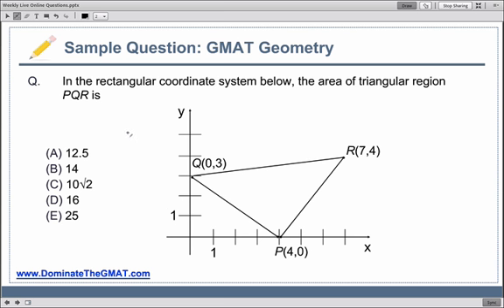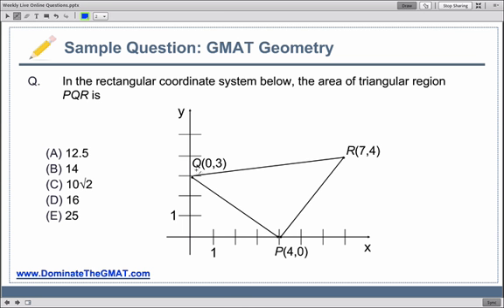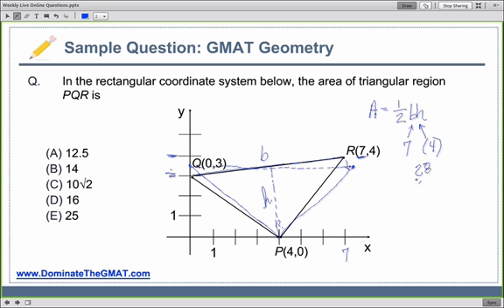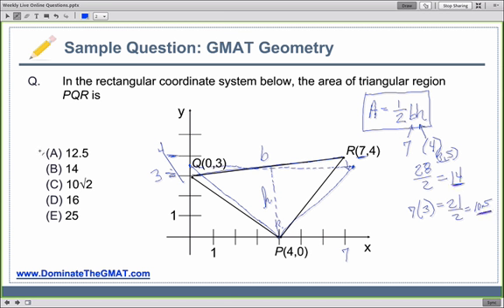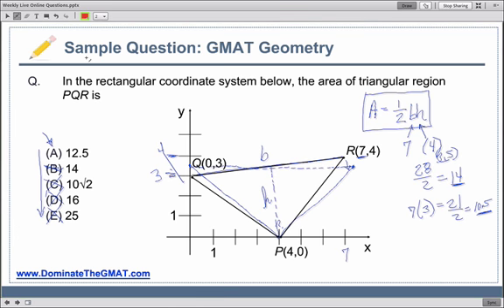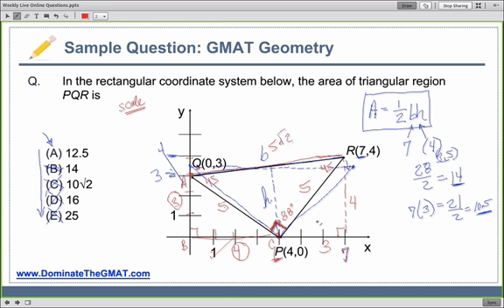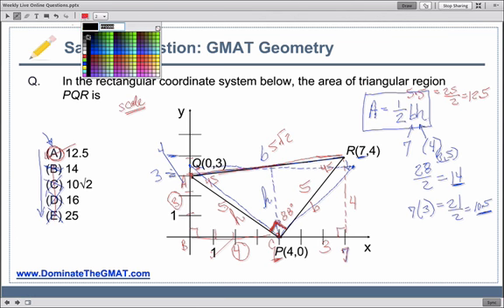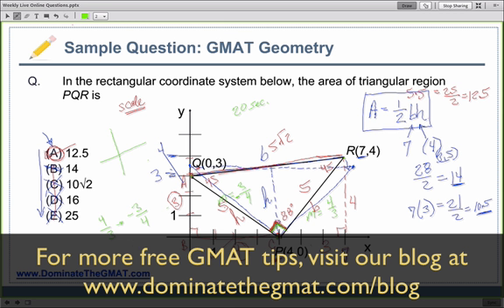GMAT Strategy: The Power of Using Common Sense (and why Thomas Paine would have crushed the GMAT!)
Learn to use a little bit of logic and common sense to get more right answers on the GMAT, especially when you don't immediately know how to solve more difficult GMAT questions. Your objective is to get right answers, not necessarily to solve GMAT problems the "textbook" way, and learning the strategies in this video will help you do just that. Expert GMAT instructor Brett Ethridge walks you through a sample GMAT geometry question and shows you how to get a right answer much more quickly and intuitively...without actually doing the math! Check it out and learn to dominate the GMAT.